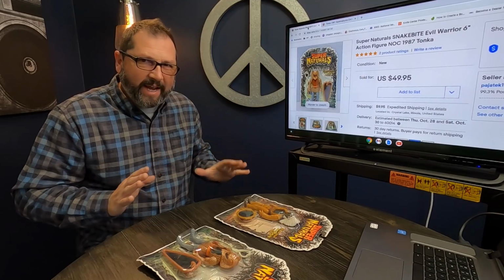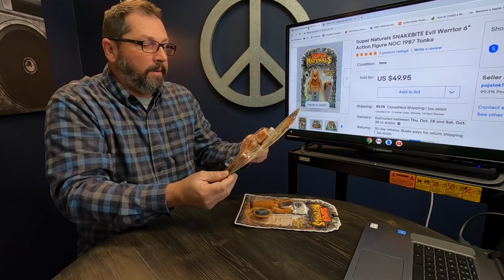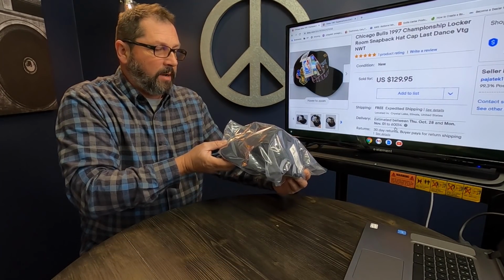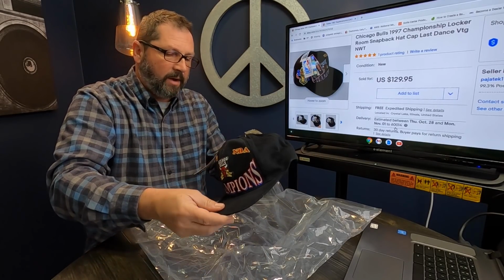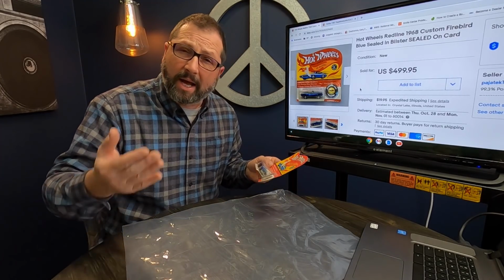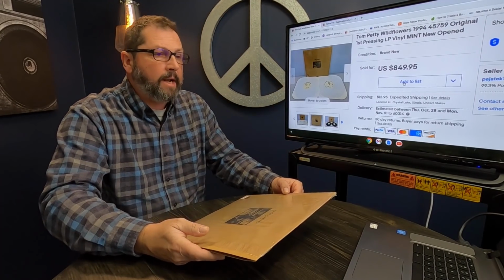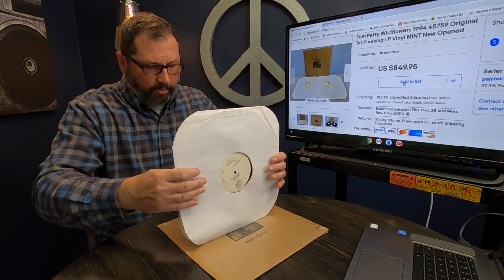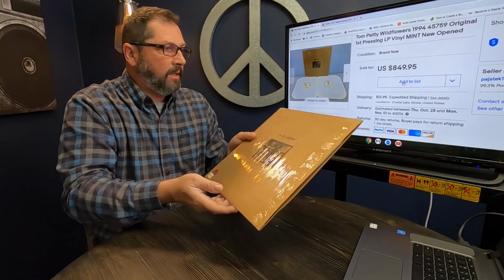$850 For This Vinyl Record It Was Worth The Wait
WHAT TO SELL ON EBAY FOR GOOD PROFIT